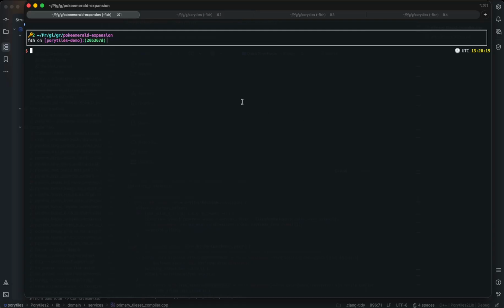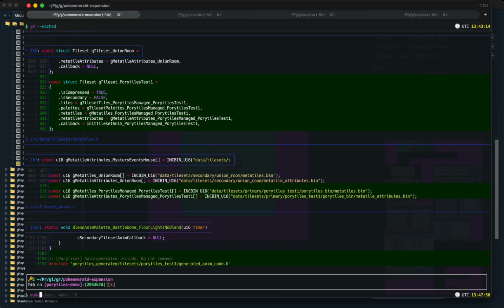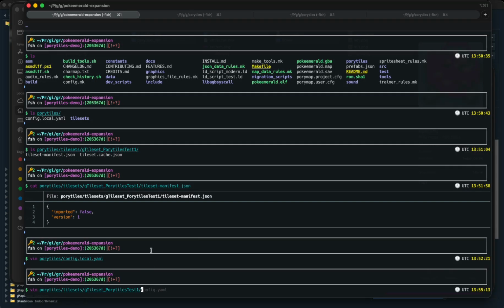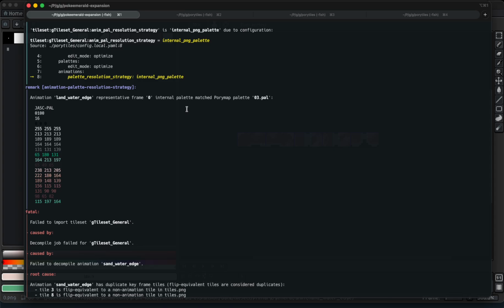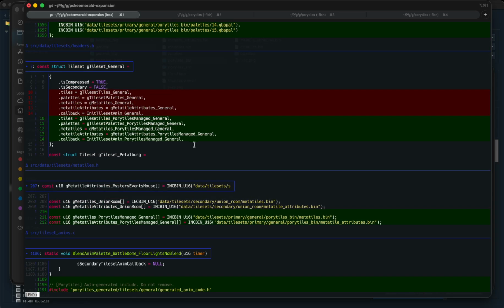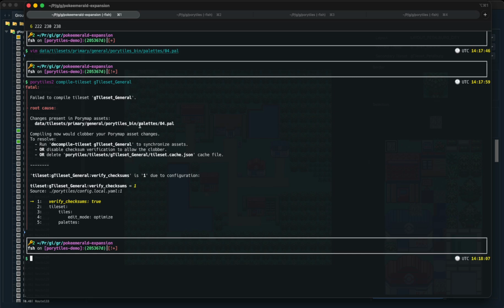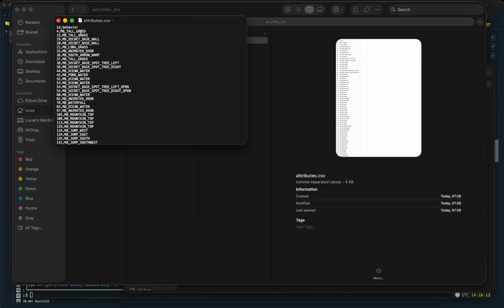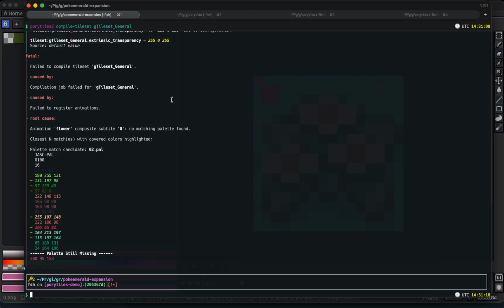Porytiles2 Development Update 01 - Animations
This development update showcases Porytiles2's seamless animation compilation / decompilation as well as some other features.